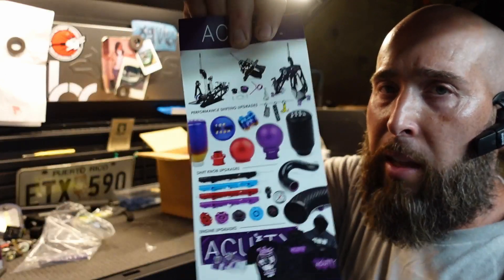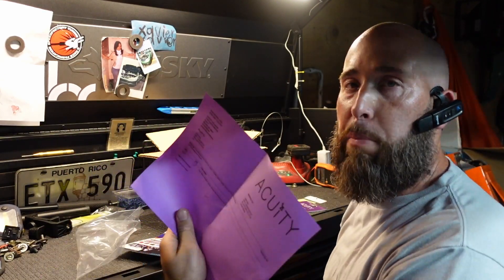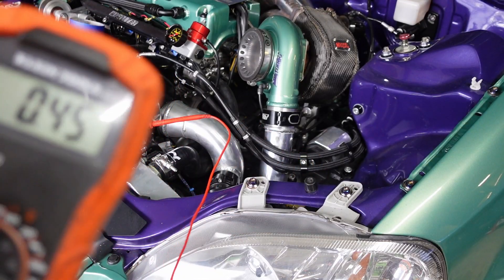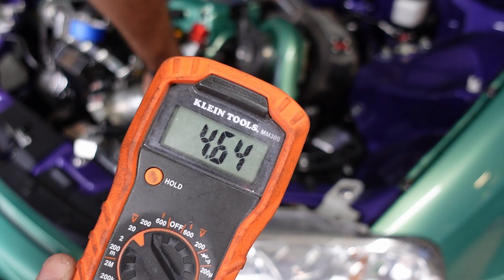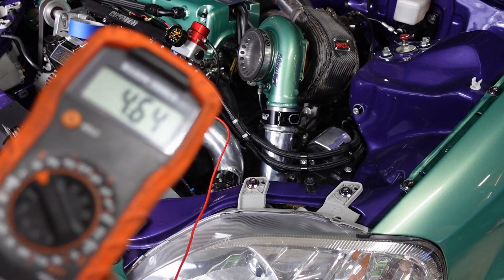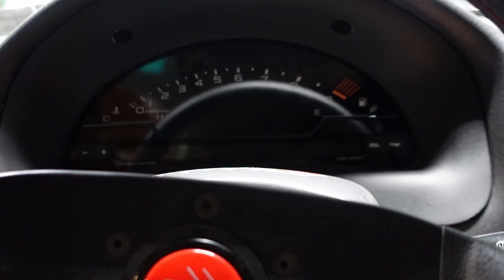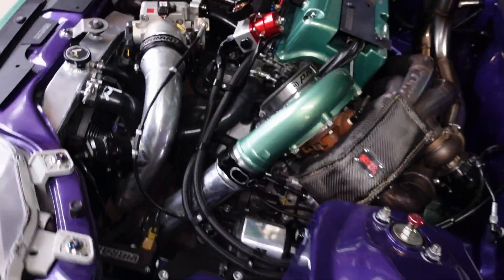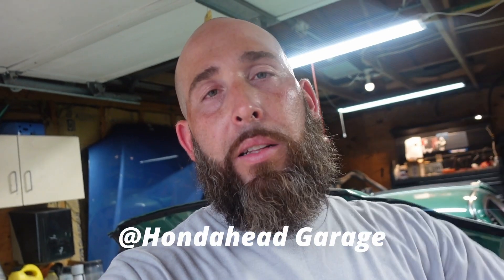HOW TO INSTALL AND CALIBRATE ACUITY TPS WITH A MULTIMETER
IN THIS VIDEO I SHOW HOW YOU CAN GO ABOUT INSTALL A ACUITY TPS AND CALIBRATE IT WITH A MULTIMETER